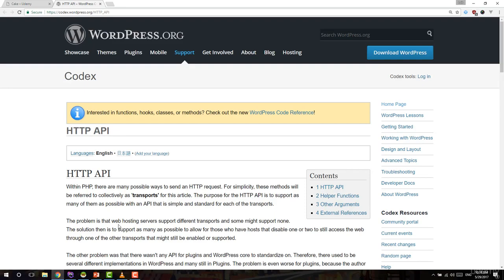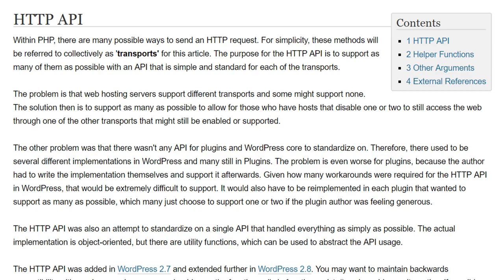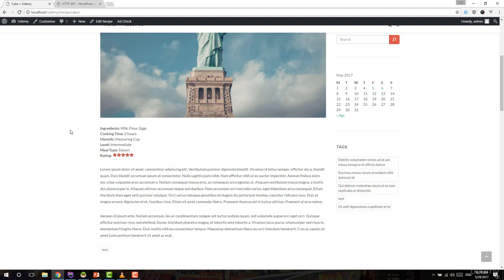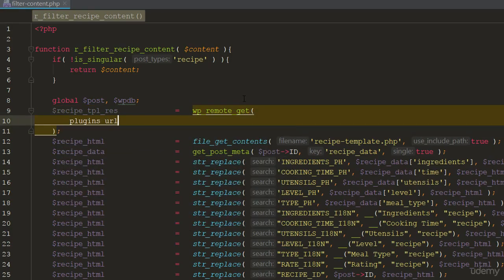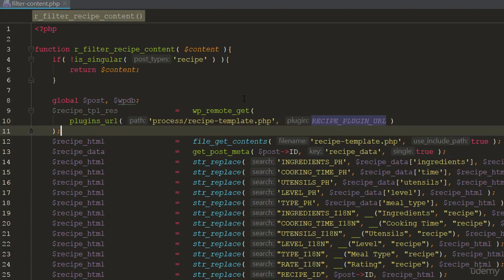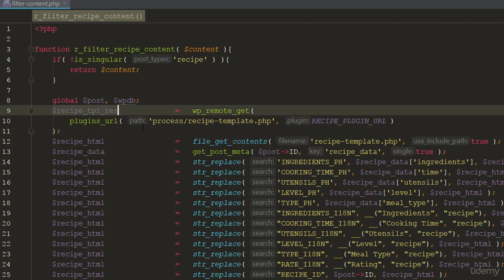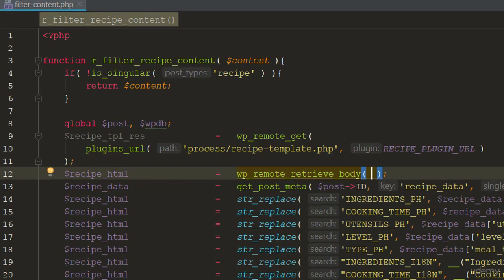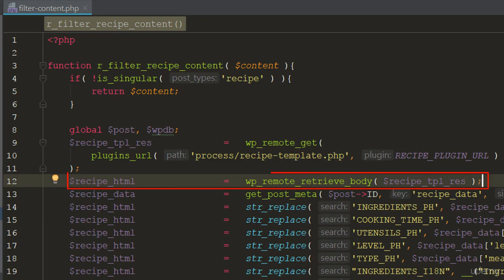057 Using the HTTP API to retrieve content from external services